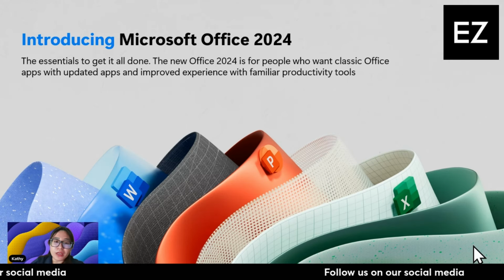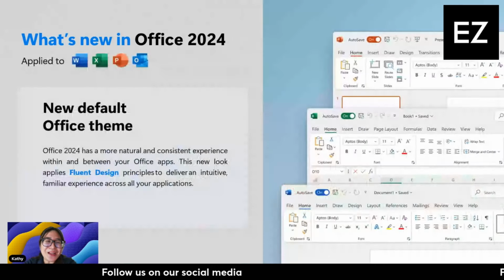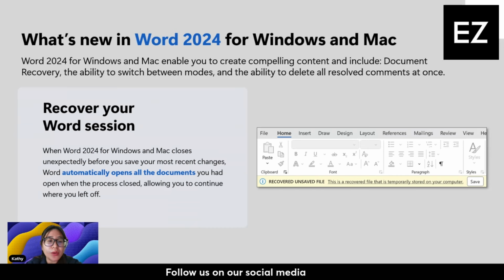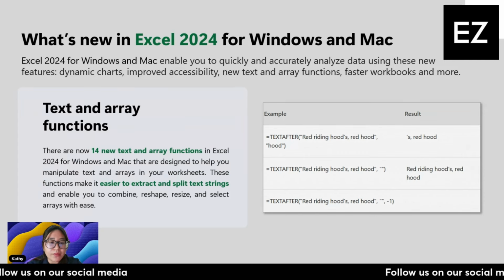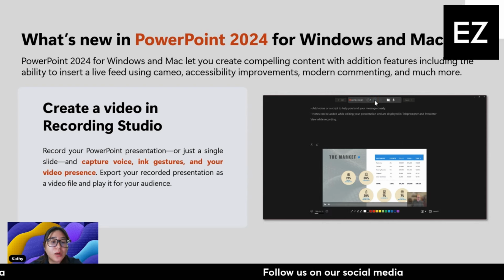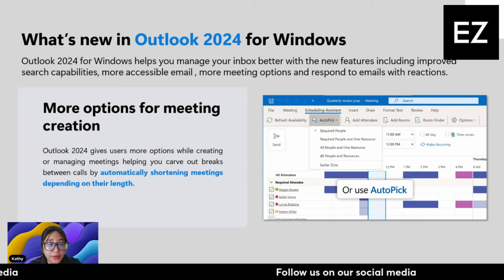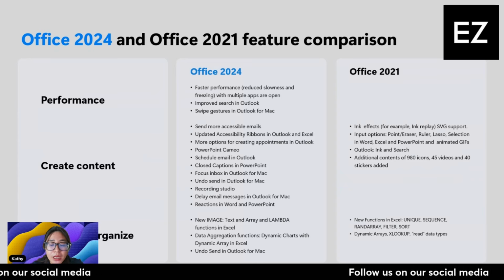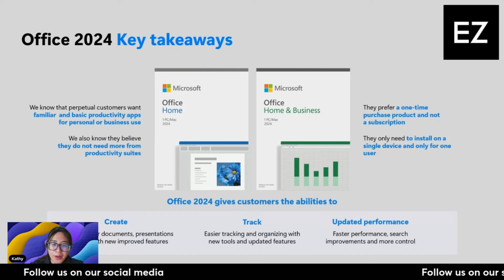The new Office 2024 is here!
Discover the New Office 2024!

Experience the latest in productivity with Office 2024, featuring enhanced performance, a sleek new design, and powerful new tools in Excel, PowerPoint, and Outlook. Stay ahead with improved accessibility and user-friendly updates across all your favorite apps. Perfect for both personal and professional use!

Dive into the future of productivity with Office 2024! Featuring:

Enhanced Performance: Speed through your tasks with lightning-fast app performance.

Sleek New Design: Enjoy a visually refreshing and user-friendly interface across all Office apps.

Powerful Tools: Leverage advanced features in Excel like AI-driven insights and smarter pivot tables. PowerPoint gets interactive slide elements, while Outlook boasts smarter email management and scheduling tools.

Improved Accessibility: Inclusive design updates ensure Office is more accessible for everyone.

Seamless Collaboration: Effortlessly collaborate with real-time co-authoring and improved cloud integration.

Top-Notch Security: Keep your data secure with enhanced security features and compliance tools.

Whether for work or personal use, Office 2024 is designed to make your life easier and more productive. 🚀✨